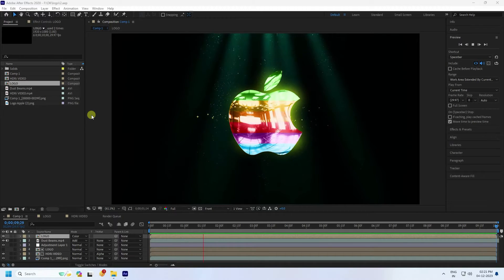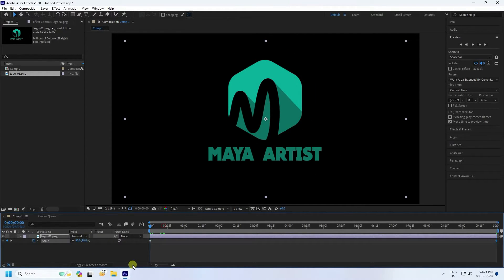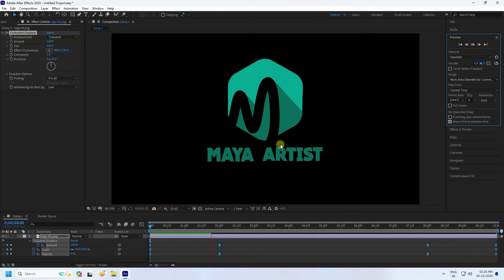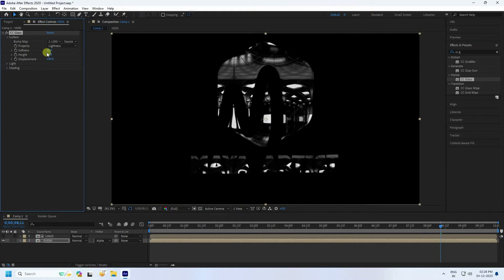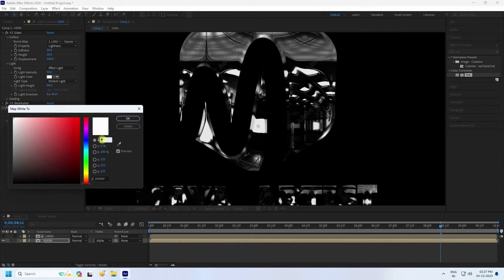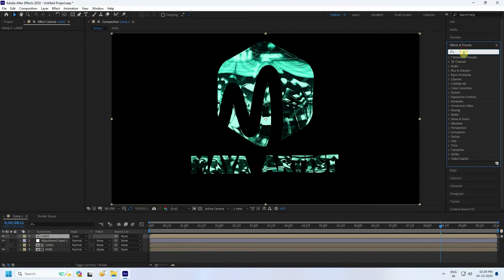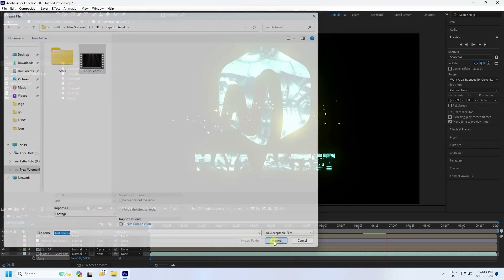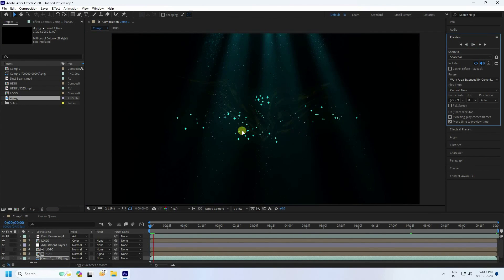After Effect Make Modern Logo Animation in After Effects - After Effects Tutorial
Hey guys, today I will show you really Shine & Glossy Logo Animation in After Effects
This time we will make a small, simple but professional logo animation without using any third-party plugin in my Style. Use this Animation in your YouTube Channel and other Video Projects. Nice looking Card Slides and a Light Shine effect make this Logo Animation, as beautiful as Emma Watson. we will also cover topics like gold logo animation in After Effects, After Effects logo animation, gold text animation After Effects, After Effects gold text, gold text After Effects, motion graphics tutorials After Effects, and more!